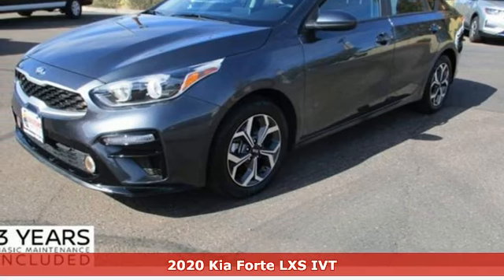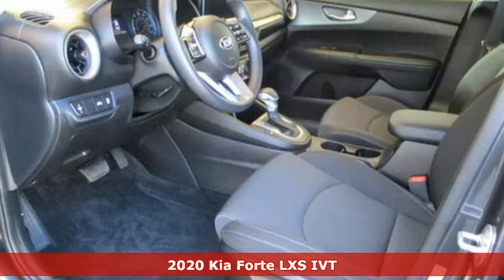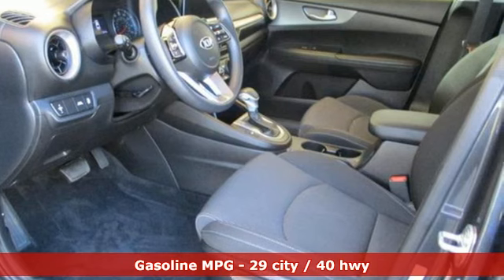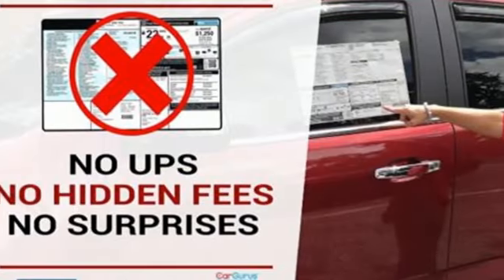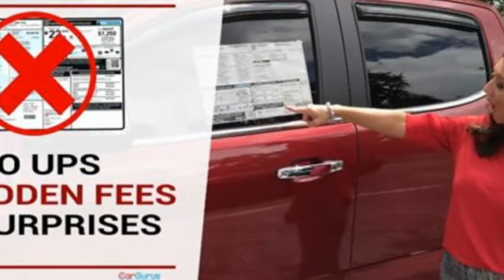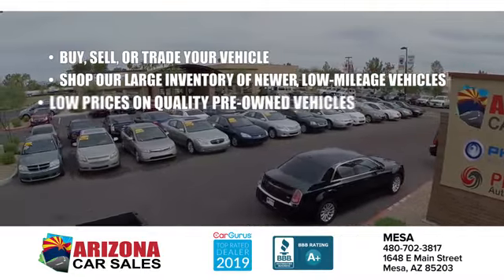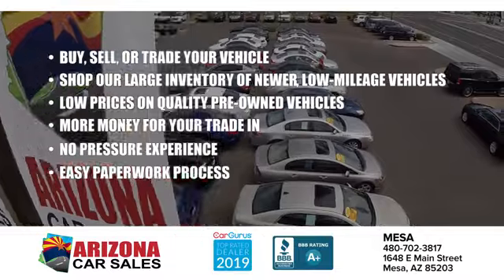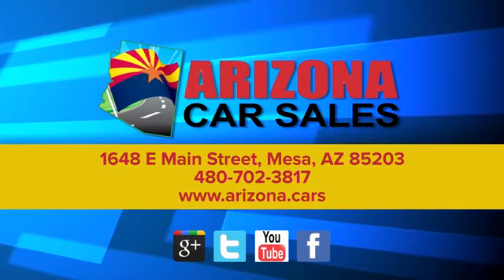2020 Kia Forte Mesa Phoenix, AZ #23035 - SOLD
Year: 2020
Make: Kia
Model: Forte
Trim: LXS
Engine: 2L I-4 DOHC, D-CVVT variable valve control, engine with 147HP
Transmission: Automatic
Color: Gravity Grey
Interior: Black
Mileage: 11712
Stock #: 23035
VIN: 3KPF24ADXLE196537
bSummary/bbrLooking for a car that's as hot as the Arizona sun? Look no further than the 2020 KIA FORTE LX sedan from Arizona Car Sales!brbrThis sleek and stylish sedan has all the bells and whistles you need to make your daily commute a breeze. With a fuel-efficient engine and smooth handling, you'll be zooming past the cacti in no time.brbrbVehicle Details/bbrThis vehicle is a certified CARFAX 1-owner. This vehicle has had a safety and mechanical inspection completed. The vehicle will give you many years of use as it has very low mileage. The Kia Forte has normal wear and tear for a vehicle of this year. We have inspected and reconditioned the vehicle to ensure it requires no additional post-sale work.brbrbEquipment/bbrCome see for yourself why the 2020 KIA FORTE LX is the perfect car for Arizona living. Whether you're cruising down the highway or navigating the bustling streets of Phoenix, this sedan is sure to turn heads.brbrSo what are you waiting for? Come down to Arizona Car Sales and take this beauty for a spin. You won't regret it!brbrbPackages/bbrEquipment listed is based on original vehicle build. Please confirm the accuracy of the included equipment by calling the dealer prior to purchase.brbrbAdditional Information/bbrBy submitting my contact information, I authorize you to contact me via phone, email, or SMS text messaging. All internet sales prices are listed after all incentives, including $1500 Finance Bonus Cash, and $1000 Trade-In Bonus Cash plus tax, license, dealer-added equipment, and $698 doc fee. Sale prices cannot be combined with any other offer, advertisement, or program. Finance bonus cash is only available for prime lender financing through Arizona Car Sales, OAC (630+ credit score pulled by dealer). Trade-In Bonus Cash applies to vehicles traded into the dealership that are 2014 model year vehicles or newer with less than 100,000 miles and a clean Carfax vehicle history report. Internet pricing on all online vehicles expires at midnight on the date displayed. Prices are not valid for dealer or fleet purchases. The second key, floor mats, and owners manual may not be available on all pre-owned vehicles. The dealer is not responsible for errors, typos, or third-party site errors.

Address:
1648 East Main Street